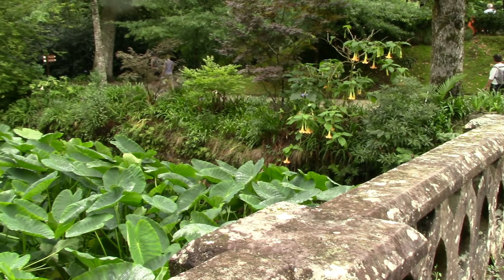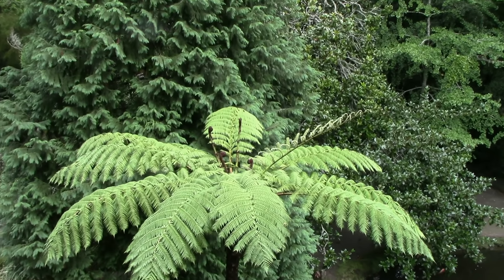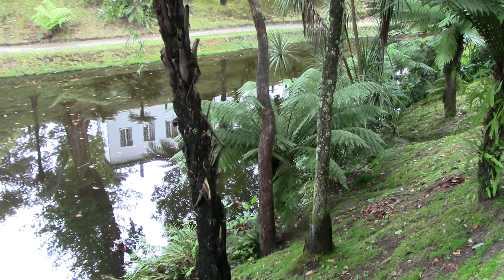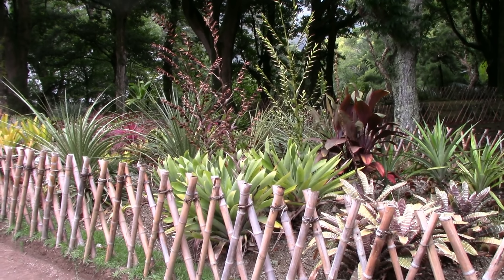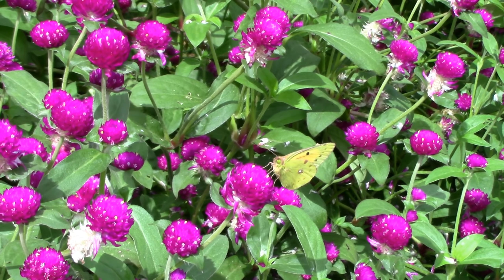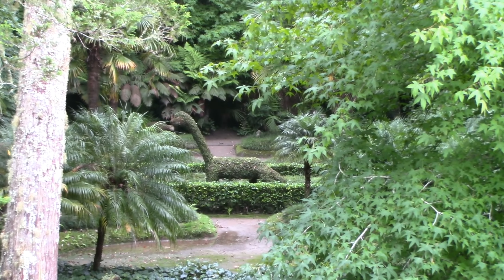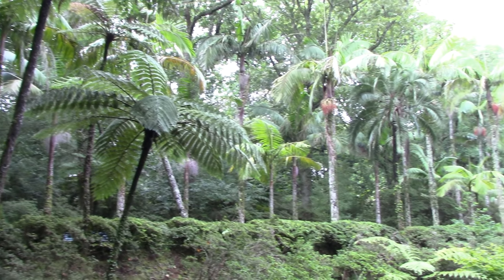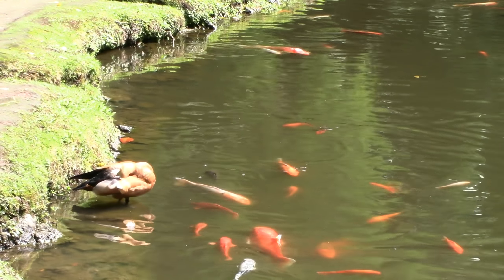Fabulous Azores Garden - Parque Terra Nostra : 4 of 13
This is a visit to an amazing garden in the Azores in October 2018.

Welcome to my series of horticultural videos about the Portuguese Azores islands. There are 13 videos in this series and I hope you enjoy the selection of gardens and plants I have to bring you from São Miguel, Pico & Faial islands in the middle of the Atlantic.

Here is the website of Parque Terra Nostra, São Miguel Island, Azores, Portugal...